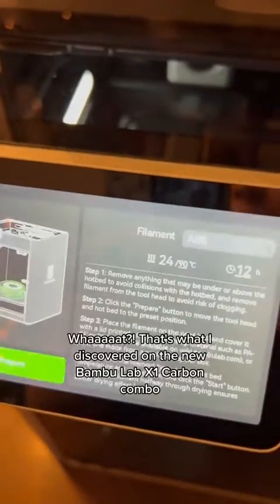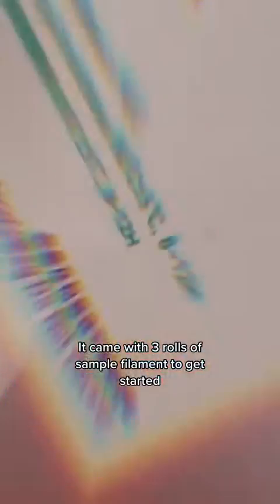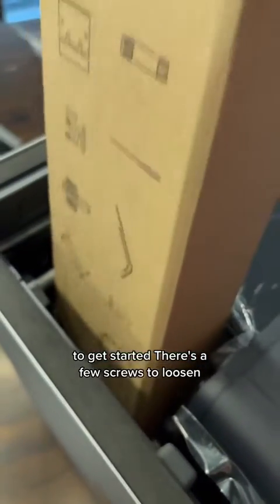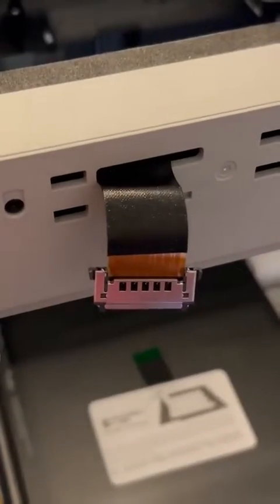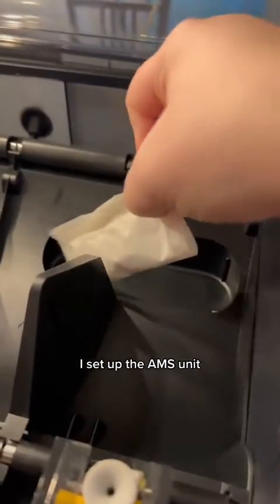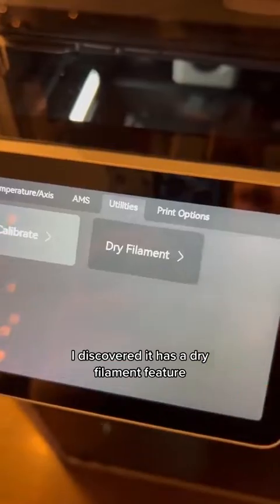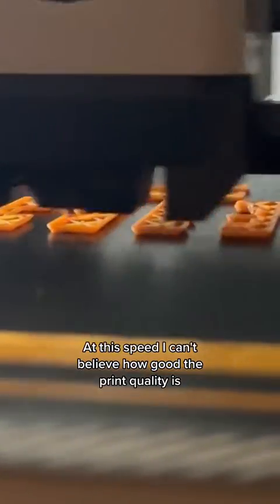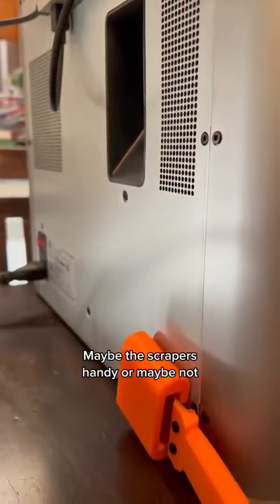Bambu Lab X1-C 3D Printer and Filament Dryer?!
I’ll be giving more feedback in the coming days. So far, the quality looks comparable to my Prusa i3 MK3S+